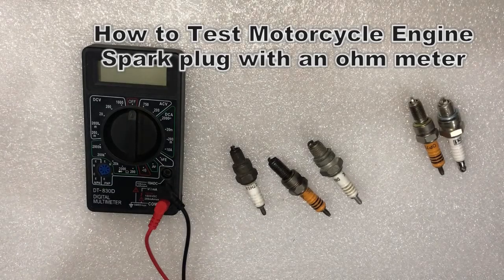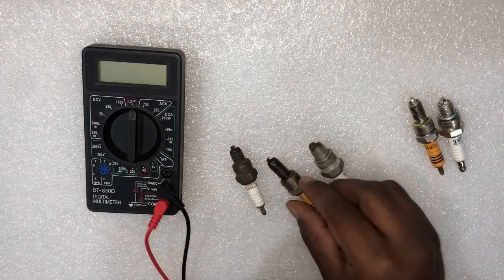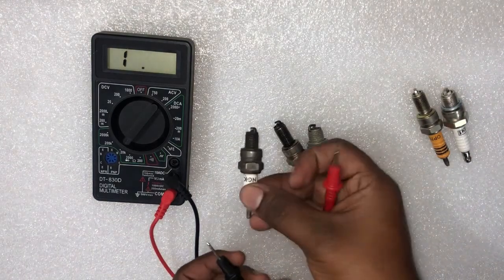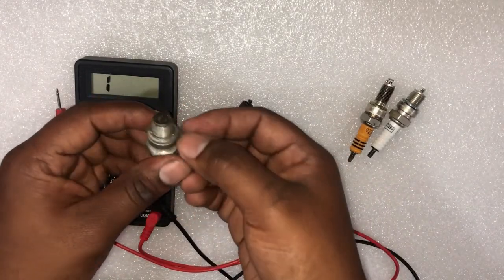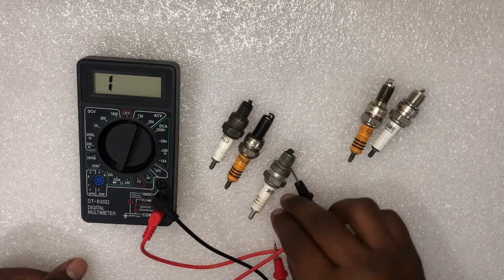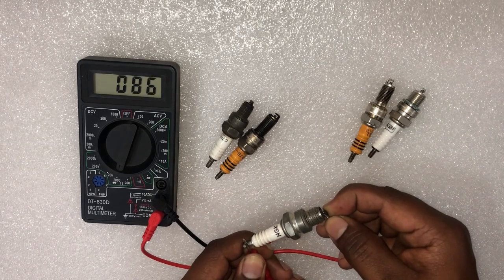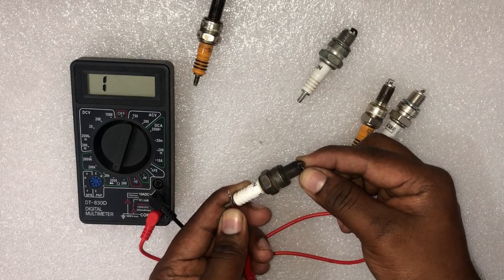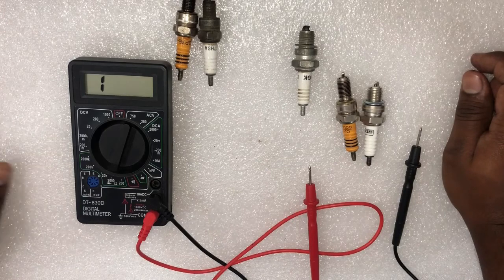How to Test a Motorcycle spark plug with Multimeter - Clearly explained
Hello
Here is the best video to check your motorcycle spark plug with multimeter in simple way

Keyword -
How to Check spark plug
How to test motorcycle spark plug